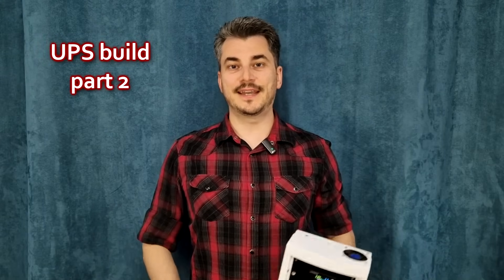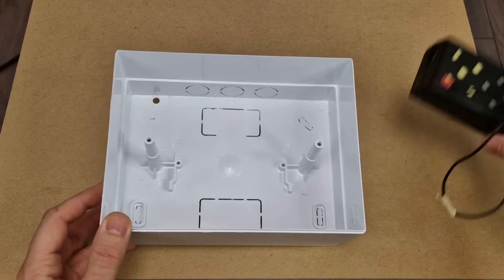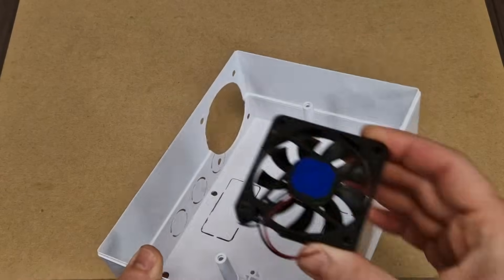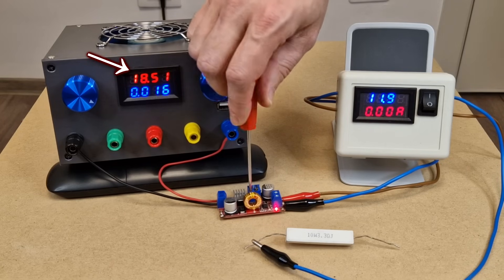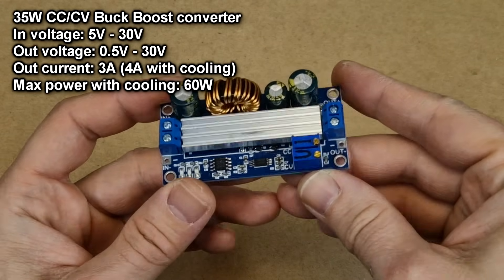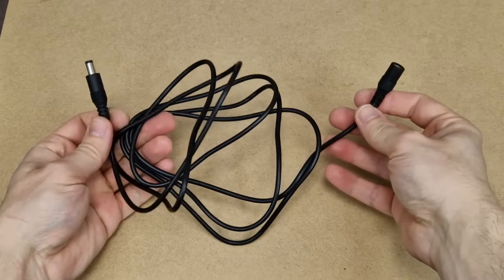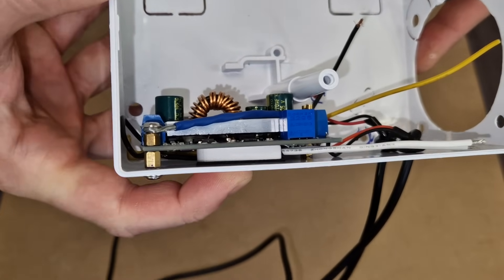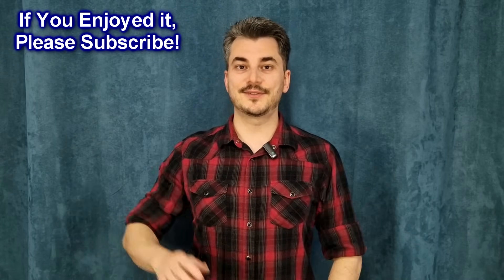UPS build 12V & 5V - part 2/4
Hello guys!
In my previous episode I made a 4S LiFePO4 battery. It's time to build a new UPS with this battery.
I made this UPS with 3 outputs: 12V, 5V and USB C. But this UPs is customizable, you can make it with other outputs as well, depending on your devices.

A big THANK YOU to all my patrons, especially to: Max Rice, Jon Lloyd, Max Bane and Jonathan Jones.

Components list:
32700 LiFePO4 cells
32700 LiFePO4 cells + strips
Daly BMS 3.2V 4S
Charger 19V, 3.42A
XL4015 CC/CV buck converter
35W buck/boost converter
PD65W USB C
Battery % indicator
Switch 4 pin
NO thermal switch
Heatsink 9x9x5mm
5.5x2.1mm cable
M3 standoffs 300pcs
5mm LED kit
Fan 60mm 12V